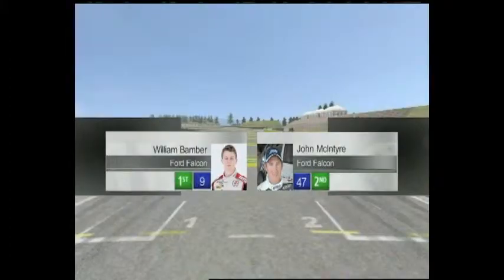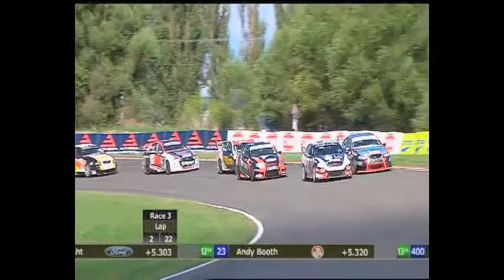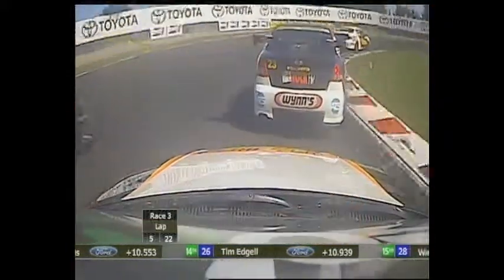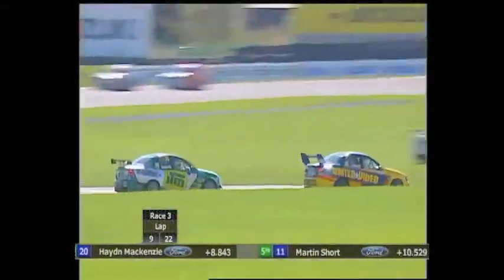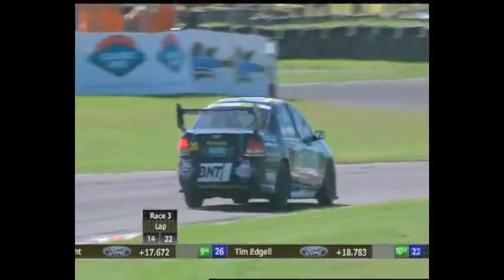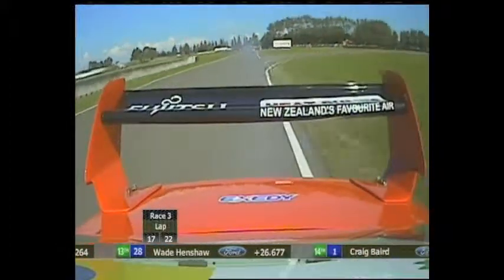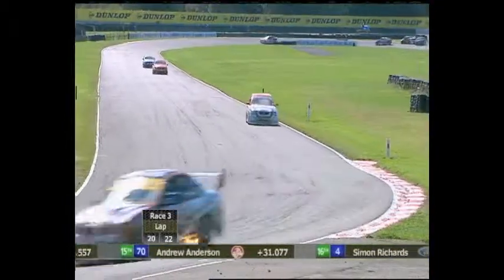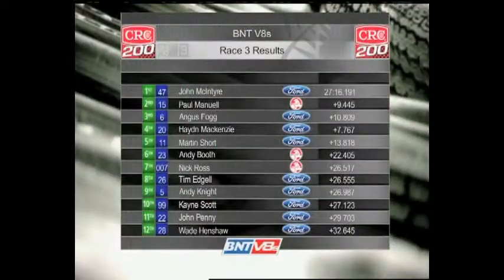NZV8s Race 3 Round 5, Manfeild 2011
Race 3 Round 5 from the BNT V8's 2010/2011 championship at Manfeild Autocourse.